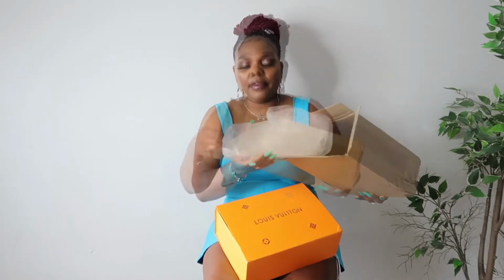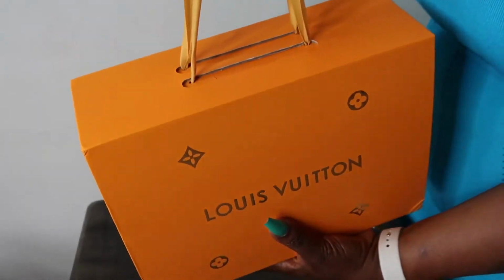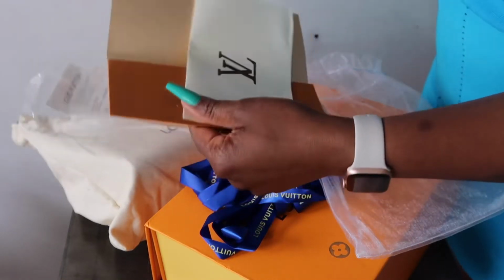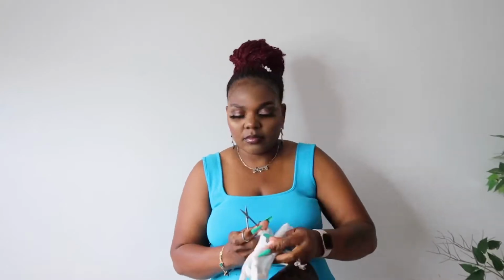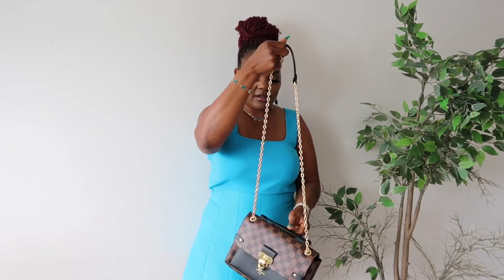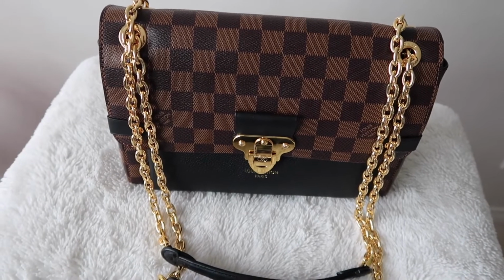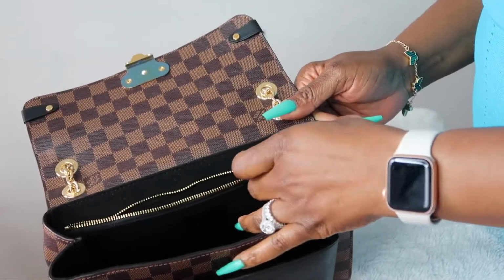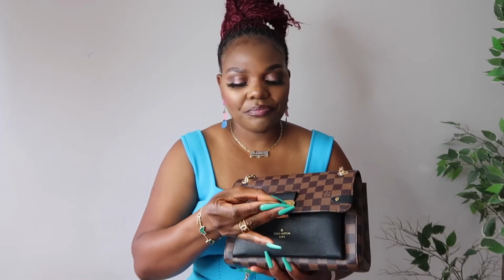UNBOXING LOUIS VUITTON SAINT PLACIDE DAMIER BAG FT.｜TIKONE.RU